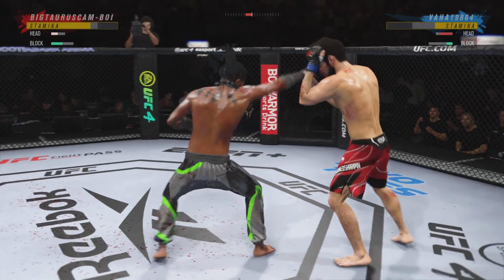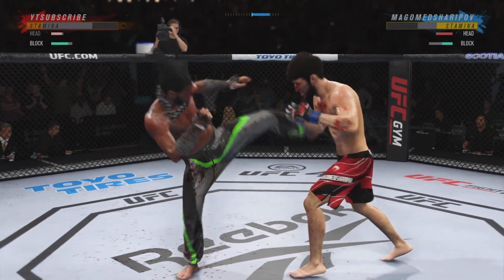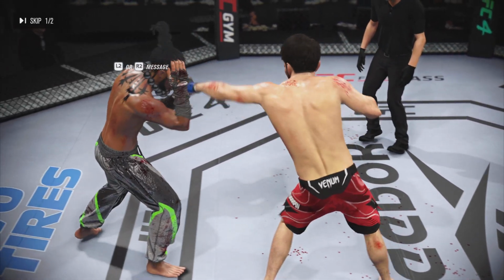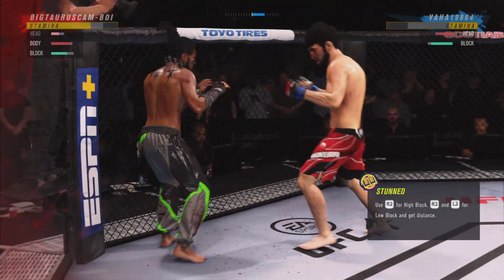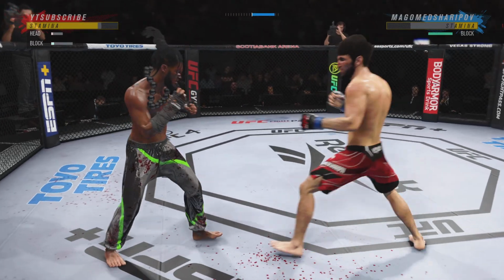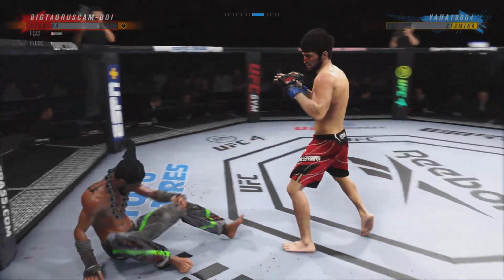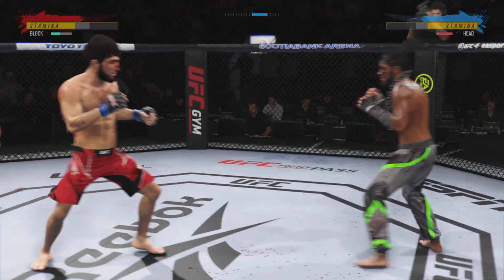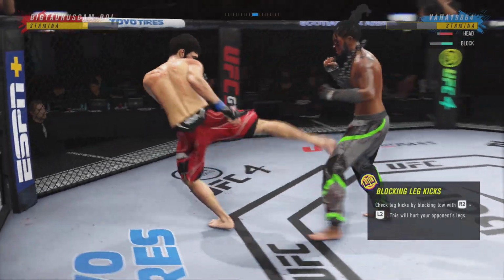Did VAHA19864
VAHA19864 MAGOMEDSHARIPOV VS BTC ELTAUROKAM ELTAUROANANSI NOVEM2023